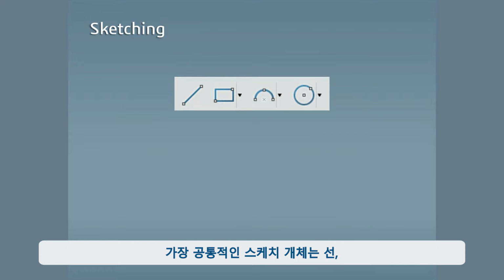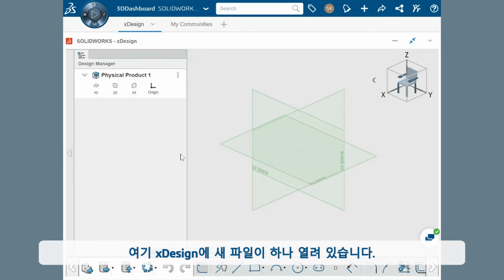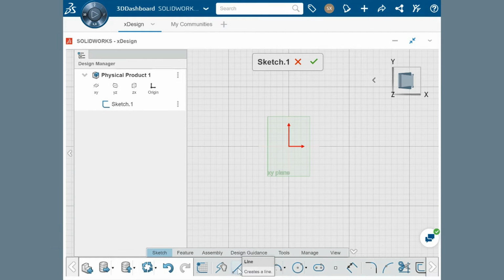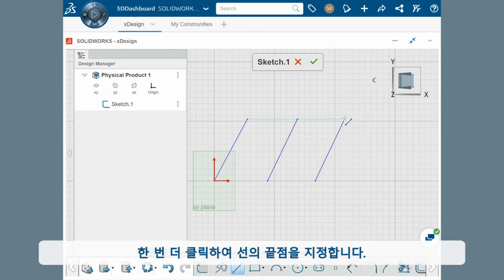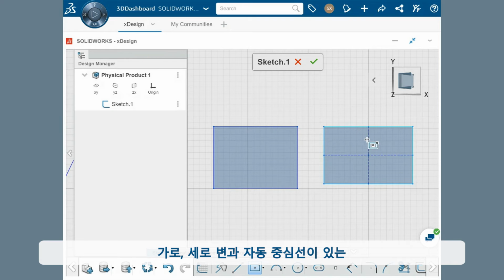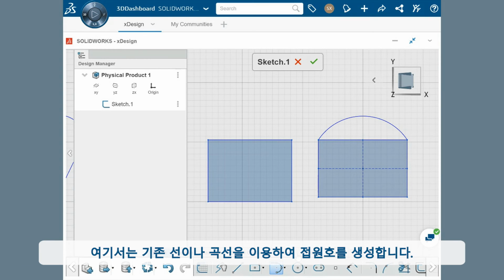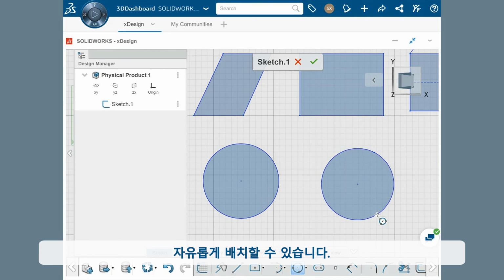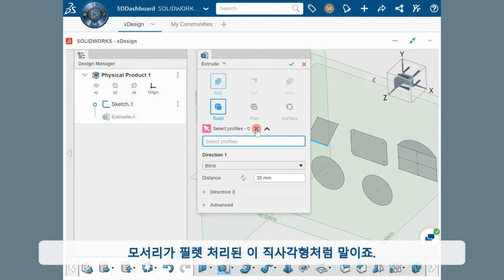3DEXPERIENCE Works 튜토리얼 (3) - 3D Creator로 설계 스케치하기 1탄!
3DEXPERIENCE Works의 강력한 설계 도구인 3D Creator로 제품 스케치를 시작해볼까요??🎉🎉
아래 링크를 클릭해서 3D Creator의 자세한 기능과 설계 방법에 대해 알아보세요!

이번 튜토리얼에서는 3D Creator로 주요 스케치 개체의 사용 방법을 알아보겠습니다! 기본이 되는 스케치 개체인 선, 직사각형, 원호, 그리고 원을 어떻게 스케치하는지!! 영상을 통해 확인해 보세요